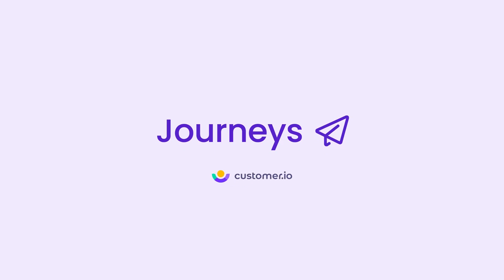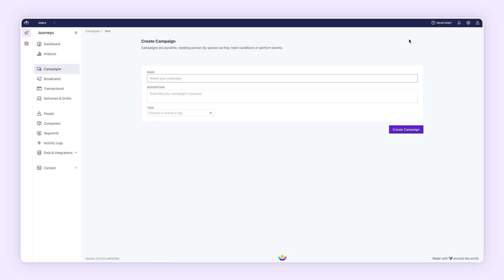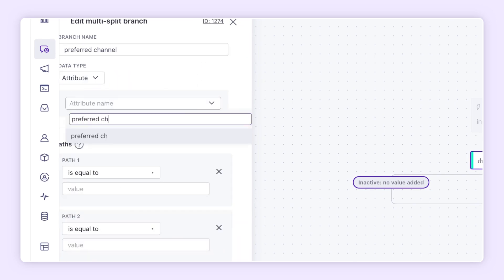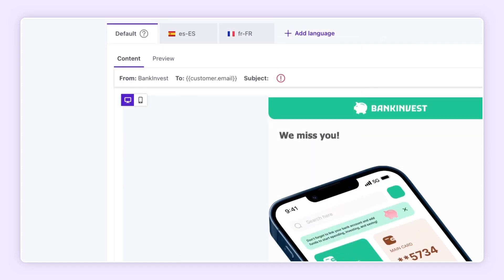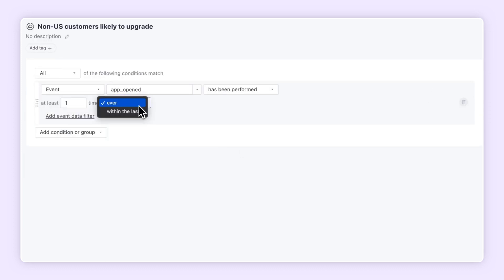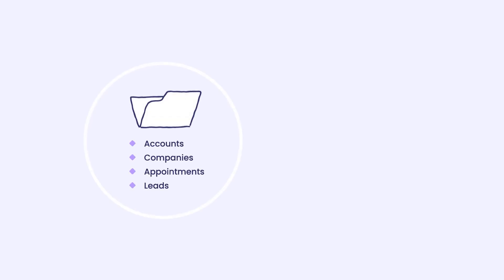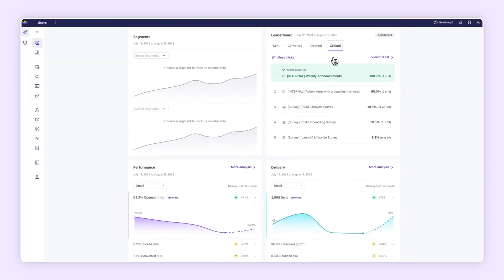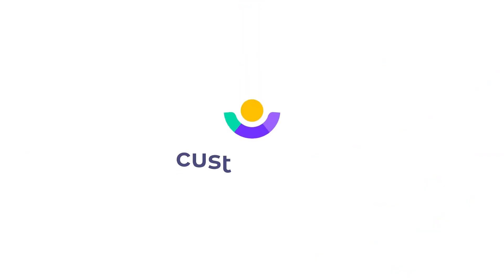Journeys Product Tour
Customer.io Journeys is a messaging automation tool designed for marketing teams to create data-driven campaigns that reach people across all channels at the right time.